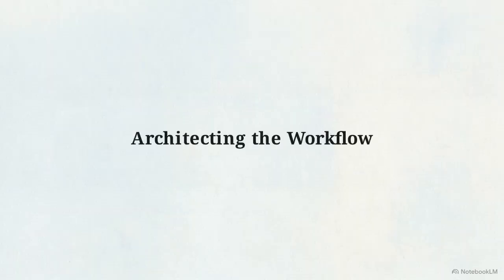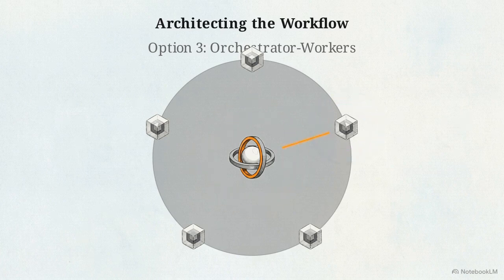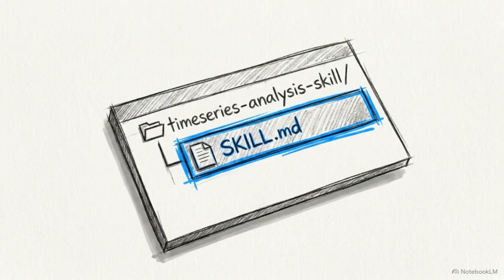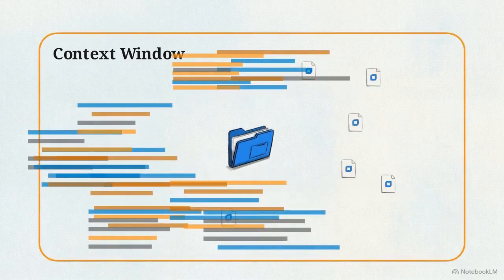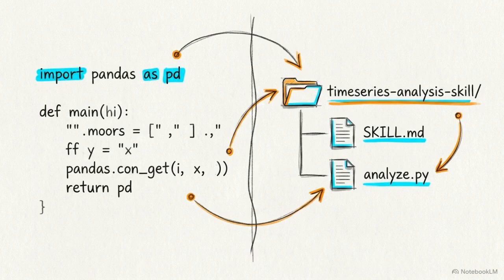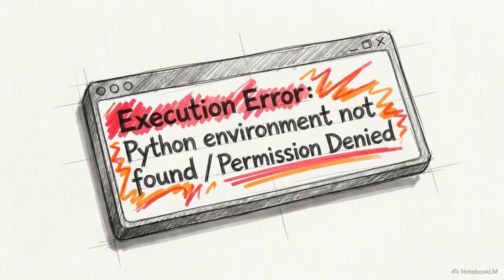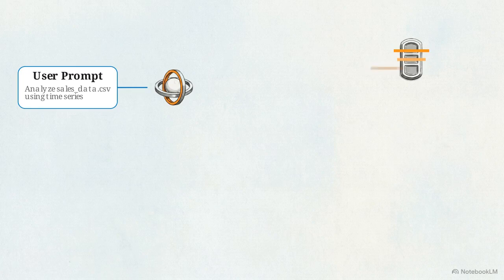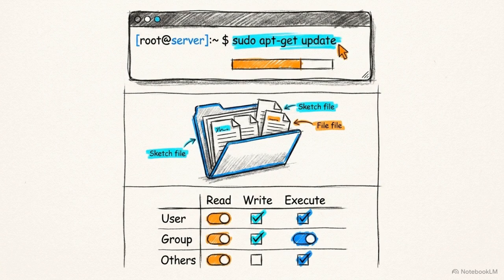Ai agents claude 1